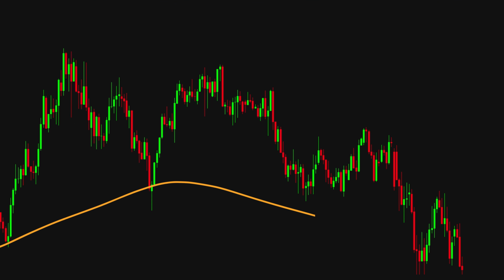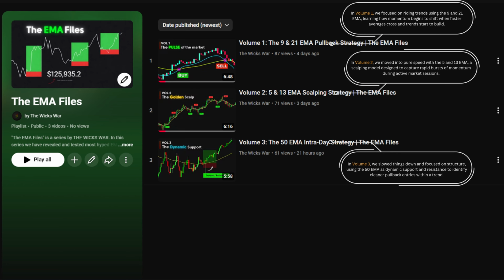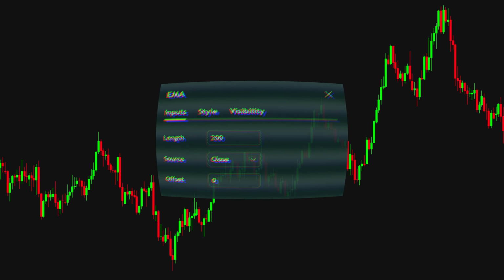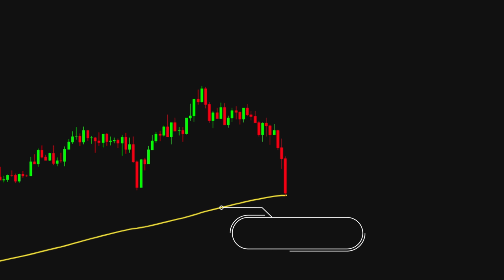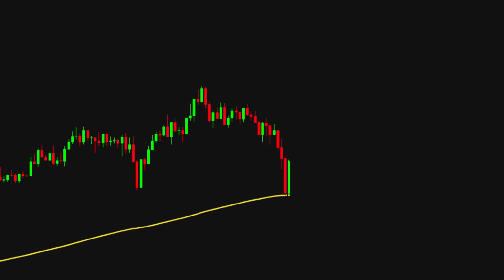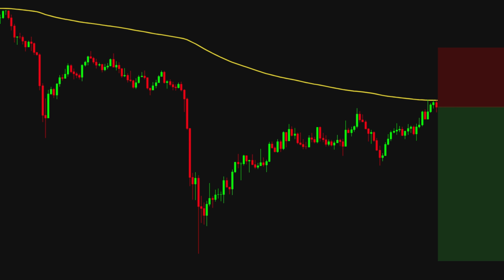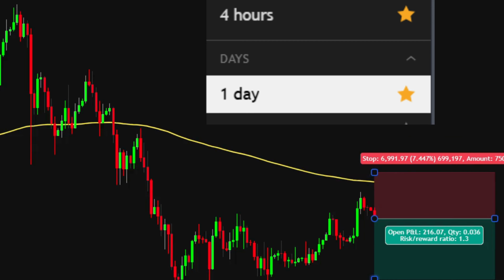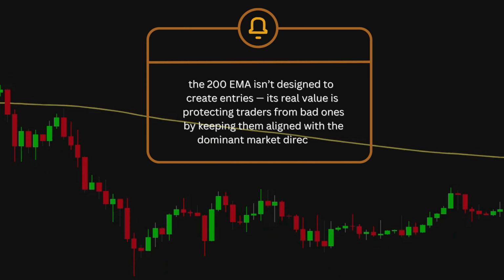Volume 4: The 200 EMA Trend Filter | The EMA Files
Welcome to Volume 4 of The EMA Files, a series where we break down and test the most widely used EMA strategies in trading.

In this episode, we analyze the 200 EMA Trend Filter — one of the most respected indicators used by professional traders, institutions, and trading algorithms to determine overall market direction.

Unlike faster EMAs that generate entries, the 200 EMA focuses on alignment, helping traders stay on the right side of the market and avoid low-probability trades.

In this video you will learn:

• How to set up the 200 EMA correctly
• Using the 200 EMA as a trend filter
• Bullish and bearish trading models
• Stop loss and take profit placement
• Best timeframes
• Real backtesting results

This strategy was tested with strict rules and real market conditions — no hype, no cherry-picked trades.

Volume 1 – 9 & 21 EMA Trend Strategy
Volume 2 – 5 & 13 EMA Golden Scalp
Volume 3 – 50 EMA Dynamic Support